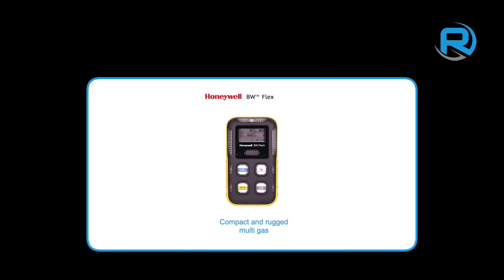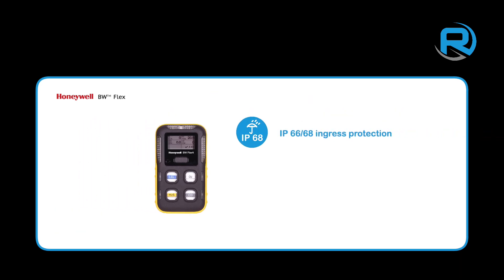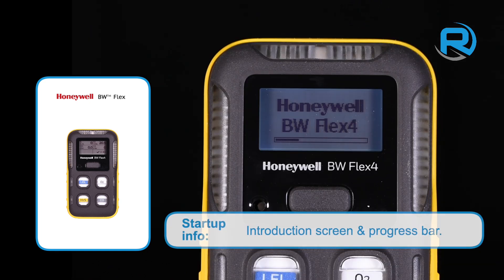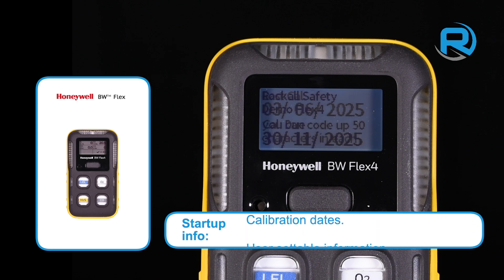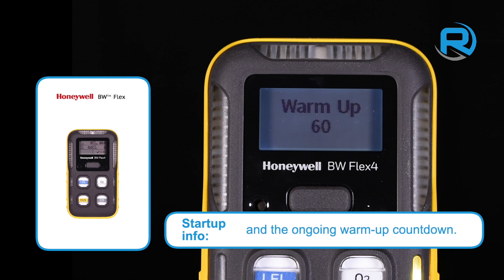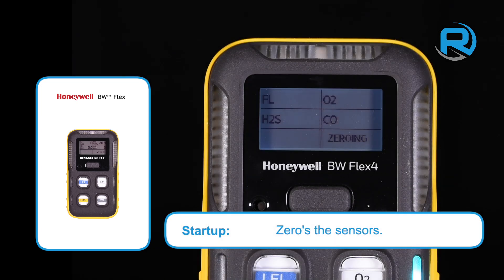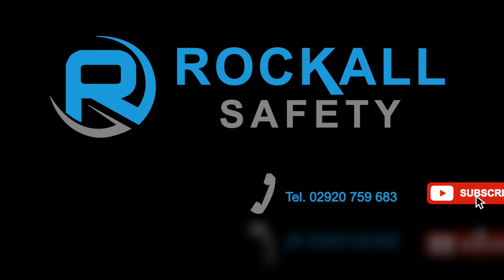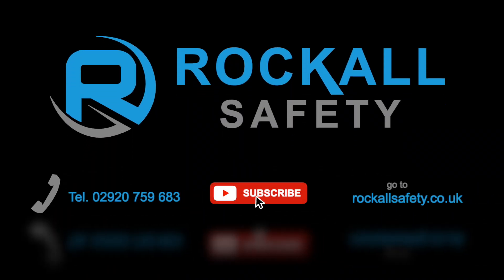The Honeywell BW™ Flex 4 - what you need to know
With a choice of 12 different sensor types, the BW™ Flex protects you from multiple gas hazards, in a small, rugged, and easy to use device. BW™ Flex keeps specialists operating in confined spaces, or general workers on a plant, safe from gas hazards while making safety compliance for the business easy.

The BW Flex 4 by Honeywell is a compact, high-performance multi-gas detector designed for maximum safety and versatility in hazardous environments. It supports up to four gas sensors simultaneously and can be configured with a selection of 12 sensor types, including both standard and exotic gas options. Standard sensors include Hydrocarbon NDIR, Flammable Catalytic Bead (filtered and unfiltered), Oxygen (electrochemical and lead-free), Hydrogen Sulphide, Carbon Monoxide, and Sulphur Dioxide. For more specialised applications, exotic gas sensors are available for Carbon Dioxide (NDIR), Nitrogen Monoxide, Nitrogen Dioxide, Carbon Monoxide (low hydrogen response), Chlorine, and Hydrogen Cyanide.

One of the standout features of the BW Flex 4 is its versatile sensor selection, which allows it to be configured for use in a wide range of industries, including oil and gas, construction, utilities, and manufacturing. Whether monitoring for combustible gases, toxic gases, or oxygen depletion, the Flex 4 provides the flexibility and reliability needed in dynamic work environments. At the core of the BW Flex 4 are i-Series intelligent sensors, which offer predictive calibration, maintenance scheduling, and end-of-life detection. This smart functionality significantly reduces the risk of unexpected sensor failures and ensures that gas readings remain accurate over time, boosting both safety and uptime.

To support real-time decision-making, the Flex 4 is equipped with a large, high-resolution display. This screen clearly displays gas readings at a glance and supports multiple languages, making it suitable for global operations where multilingual teams are involved. Visual clarity and accessibility are key benefits that enhance safety and ease of use in the field. Adding to its modern design, the BW Flex 4 includes Bluetooth connectivity, enabling seamless pairing with smartphones or tablets. This allows users to remotely monitor gas levels, log data, and receive alerts, which is particularly useful for lone workers or teams operating in confined or hard-to-reach spaces.

In terms of endurance, the BW Flex 4 delivers with a battery life of up to 24 hours on a single charge. This long runtime makes it ideal for extended shifts, continuous use, or deployment in remote sites where charging opportunities are limited. The BW Flex 4 brings several key benefits to the workplace. Its ability to detect multiple gases simultaneously, paired with advanced sensor technology, ensures that workers are alerted to potential hazards early—helping to prevent accidents and injuries. Intelligent diagnostics and predictive maintenance features also help reduce downtime and maintenance costs, while Bluetooth connectivity and long battery life boost operational efficiency.

Each standard BW Flex 4 package includes the detector (complete with sensors), a stainless steel alligator clip for secure attachment, a concussion-proof housing for durability, a built-in rechargeable battery, a calibration/test cap and hose for routine checks, a USB charging cable, and a quick start guide to get you up and running quickly. Overall, the BW Flex 4 is a dependable and forward-thinking solution for gas detection. Its smart features, sensor flexibility, and rugged design make it a valuable tool for protecting workers and ensuring compliance in demanding environments.